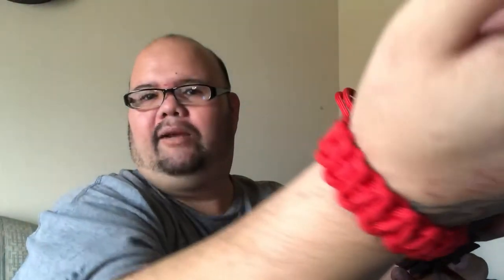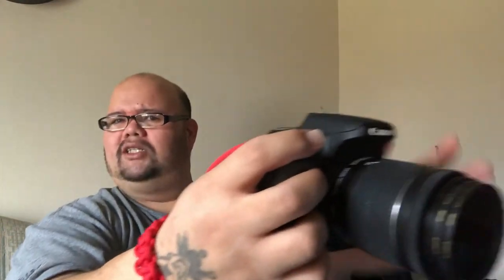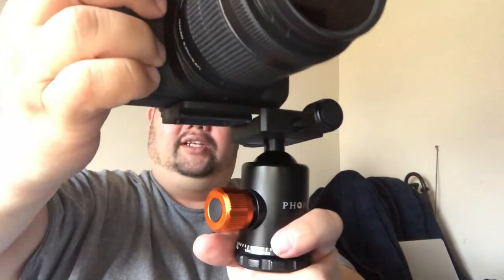Closed Loop MAD MAX Wrist Strap for your Camera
This is not my Idea, I learned how to make a Paracord Wrist Strap for my camera today. I will post a link to the video I watched so you may be able to make your own as well.

How to Make a Closed Loop Mad Max Paracord Bracelet Tutorial

If you would like to Help, so I can Upgrade and Create more better content. Consider Donating to my Channel.